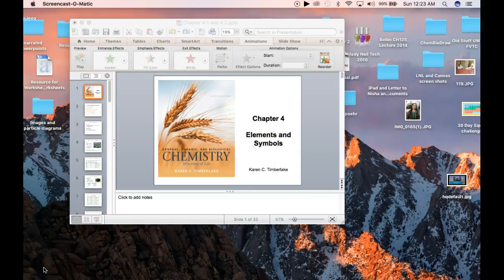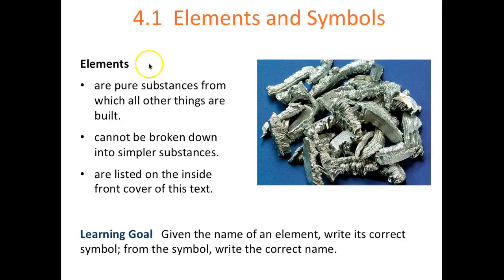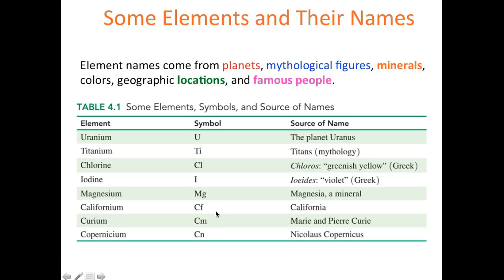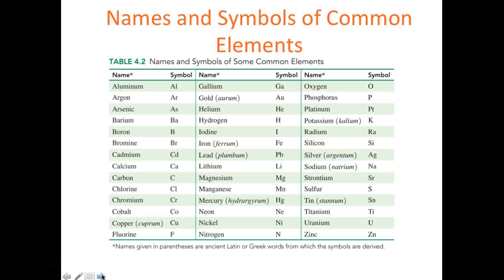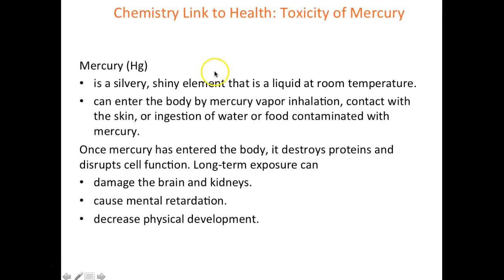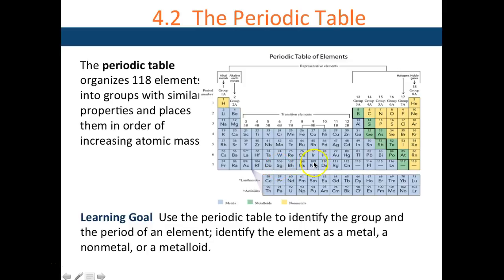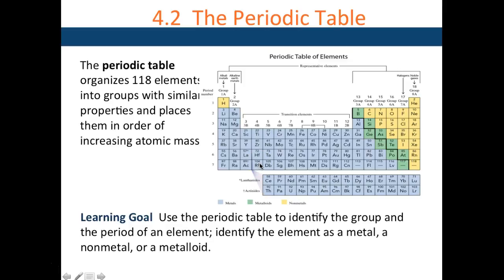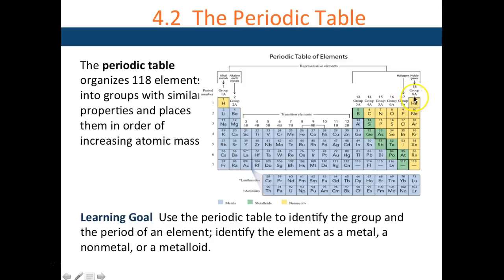Chapter 4 Sections 4.1 -4.2 video 1